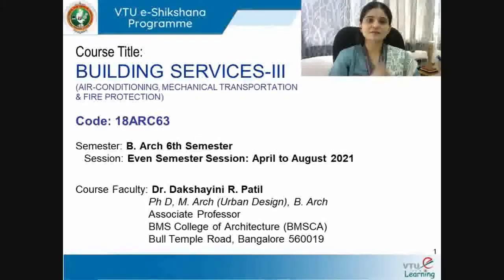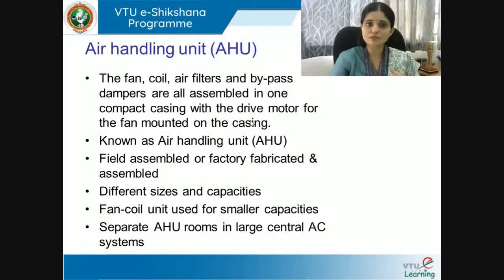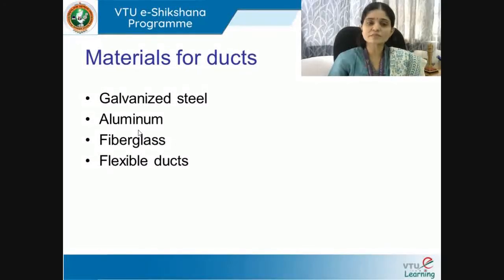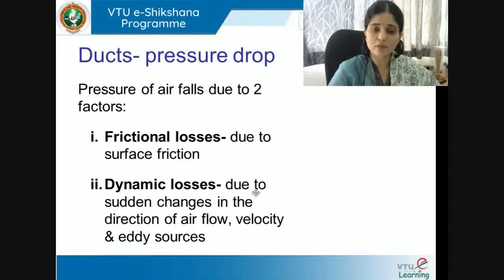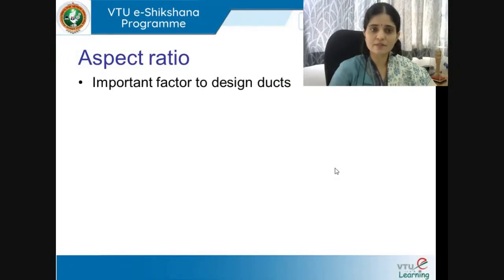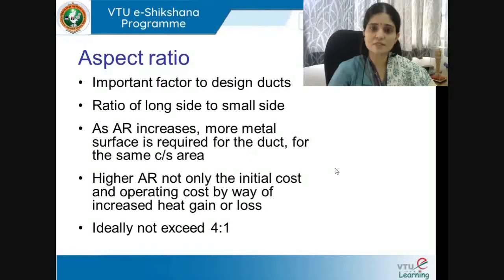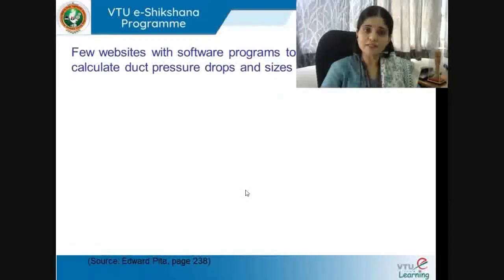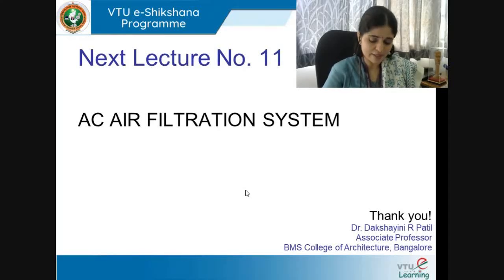Module 2 Lecture 10 Duct Design